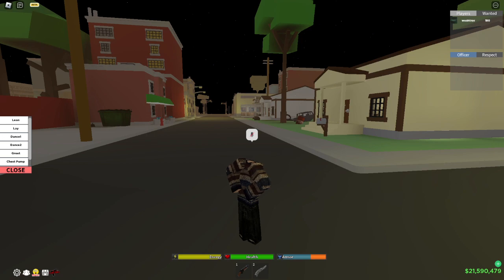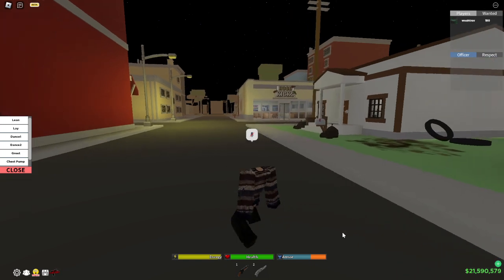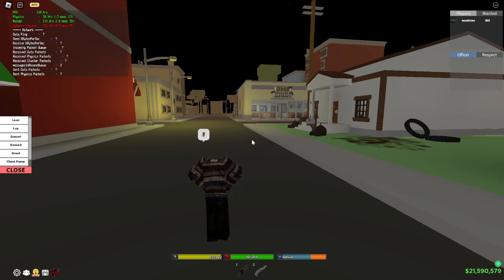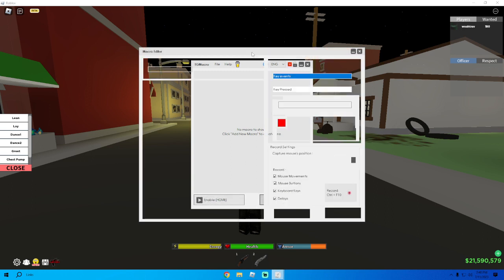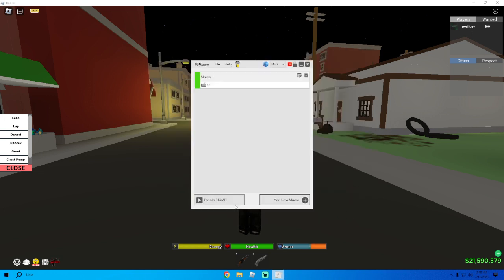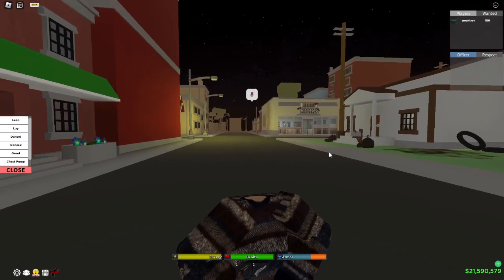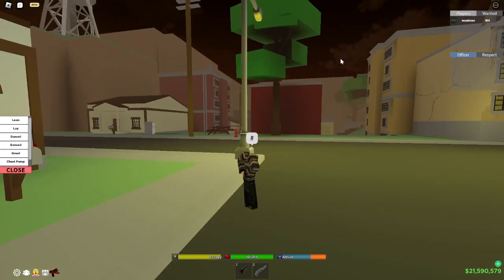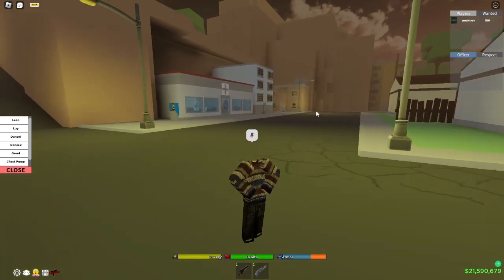How to Macro in Da Hood (TG Macro) *BEST SETTINGS*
the macro is *NOT* this bad, my computer is bad and its making my frames drop so my macro is bad, i promise its not this bad. sorry if its loud, i'm pretty close to my microphone

tags (ignore):
roblox dahood dh robloxdh dhroblox robloxspeedglitch robloxmacro dahoodspeedglitch dahoodmacro